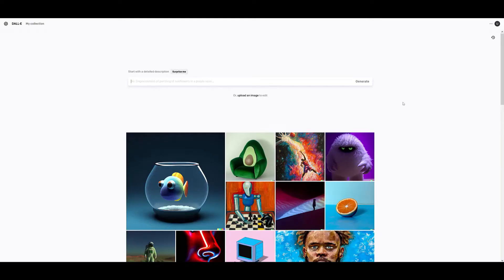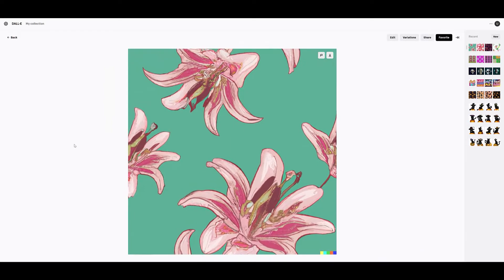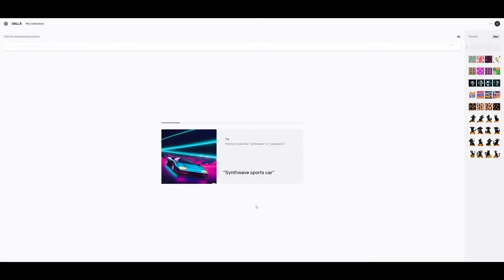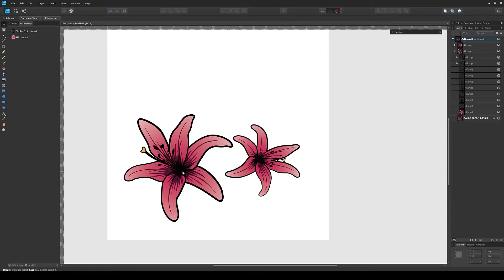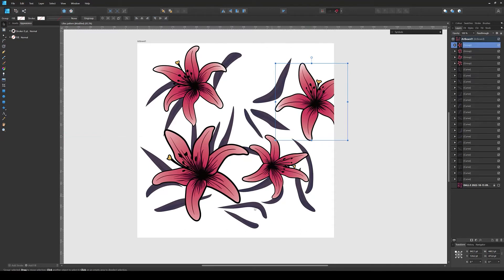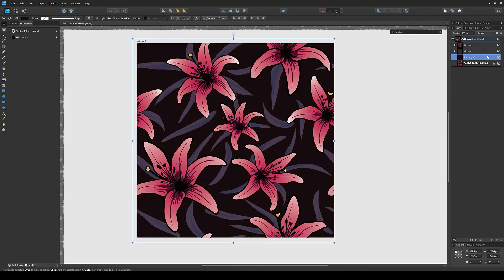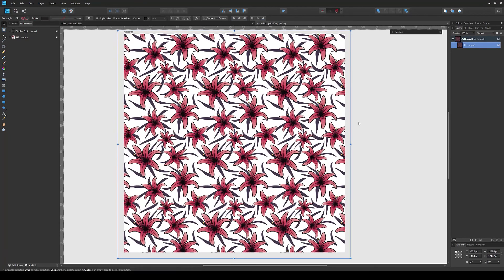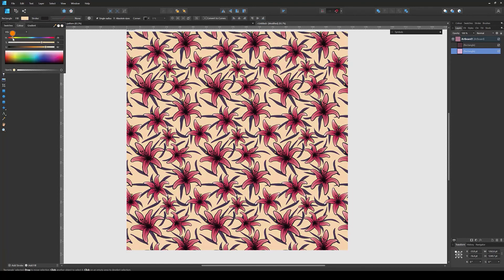How to create seamless patterns with the help of A.I.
00:00 Intro
00:06 Using Dall-E to get Pattern Ideas
06:24 Tracing the Elements in Affinity Designer
11:26 Arranging elements to make the pattern seamless
15:57 Testing Pattern and choosing background color
18:52 Mockups